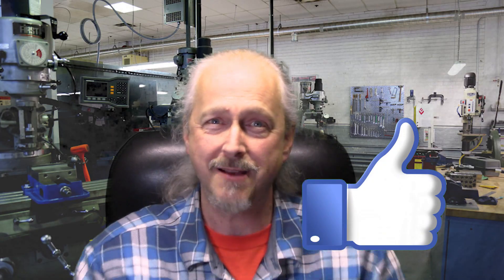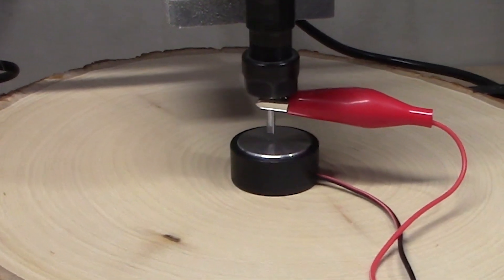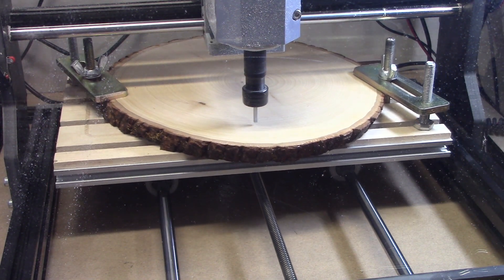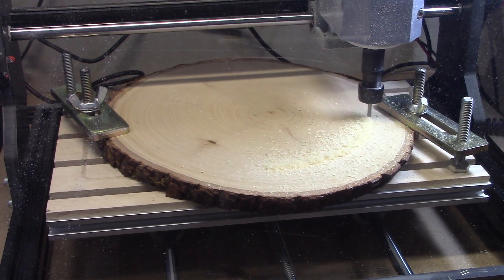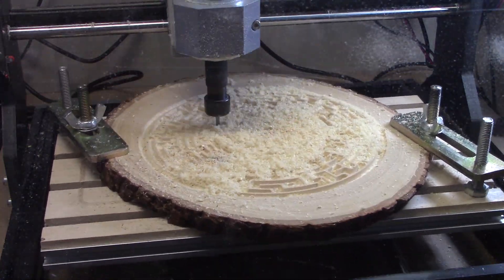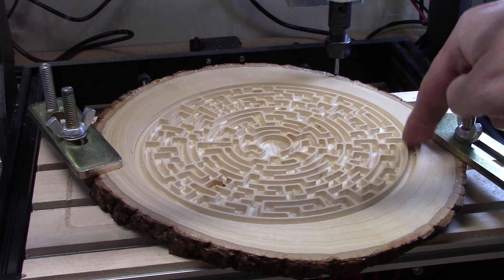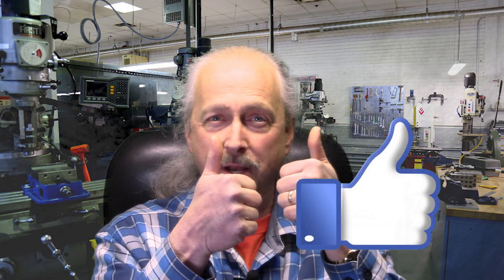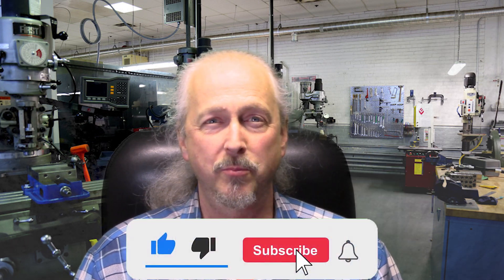More Amazing? Or not!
The first maze turned out well.  But my daughter didn't think it was challenging enough.  And I agree; it wasn't very difficult.  I found another maze to engrave on the back of the board she gave me.

Once it was cut into the wood, I found out that the .177 caliber BB that we used didn't fit through the corners.  We will have to find something smaller.

If you are interested in getting some really nice mittens or gloves, check out what they have at give'r The best part is that they provided a discount code that you can use: CNC15.  I paid full price for my mittens but you don't have to.

CNC @ Home does not make anything if you purchase something from the give'r site.  I like my mittens and worked out this deal so you can save on your own pair of mittens, gloves, or hates, clothing, and accessories.